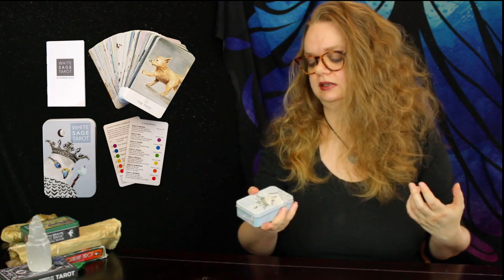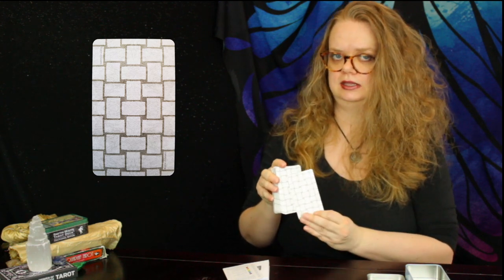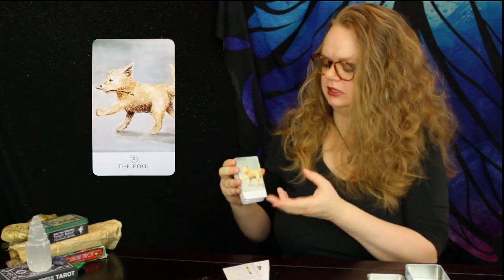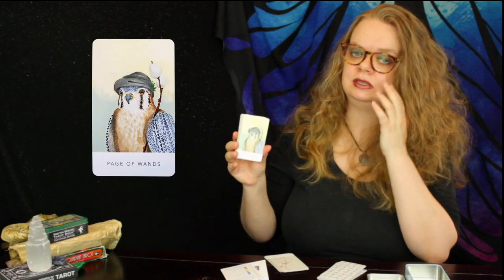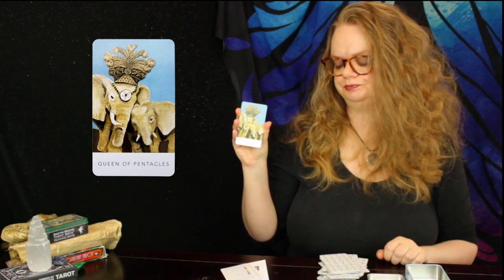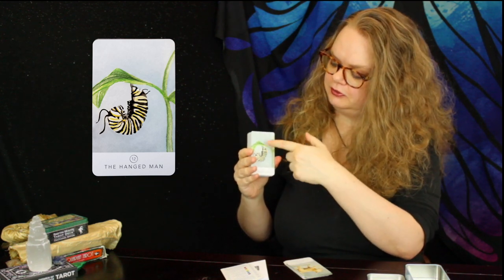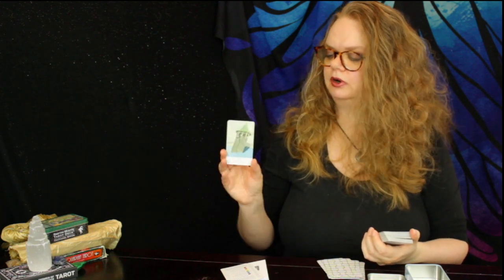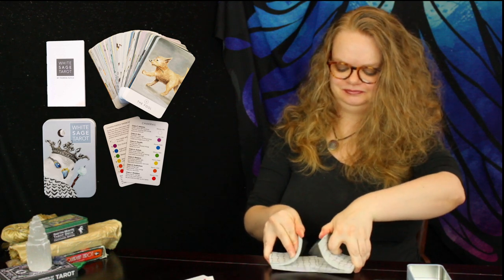White Sage Tarot: Deck Review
White Sage Tarot
Art and Design by Theresa Hutch

00:00 Deck Review
12:44 Flip Through